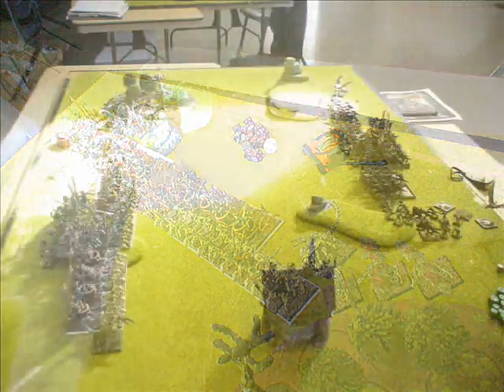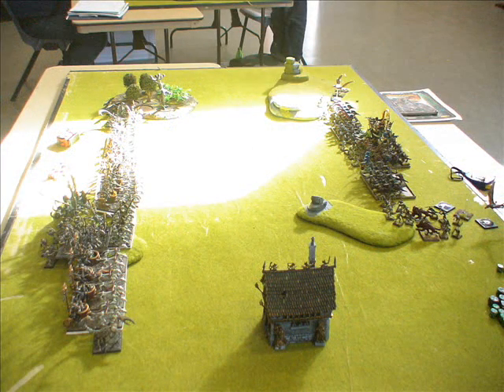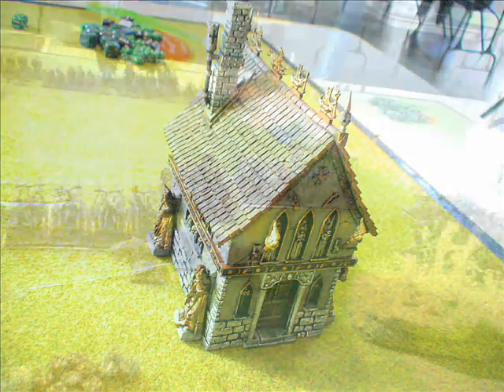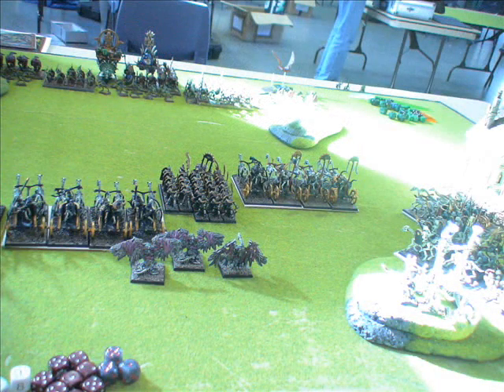Guardsman Trophy 2010: Round 4 p1/2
Take a drink for every time I mix up the phrase 'tomb guard' and 'temple guard'